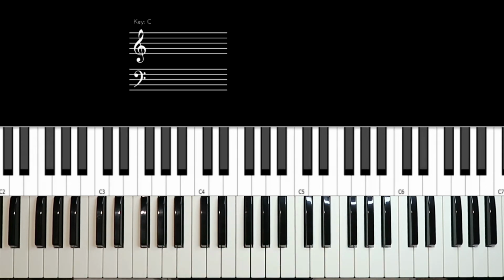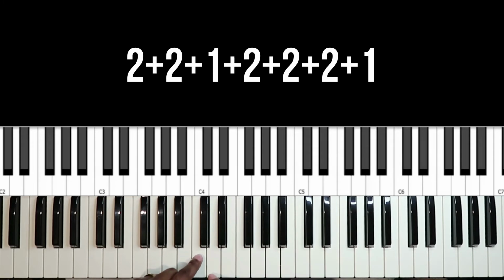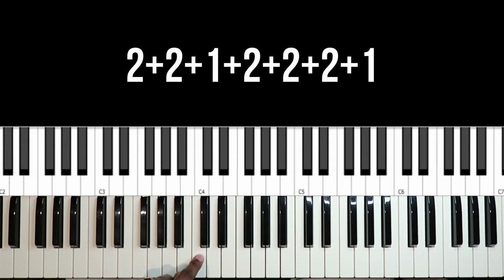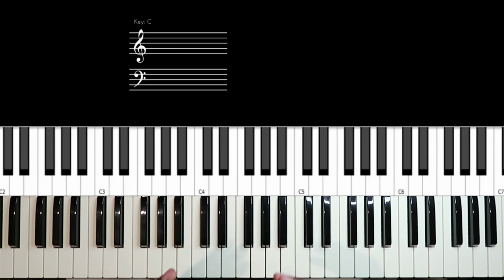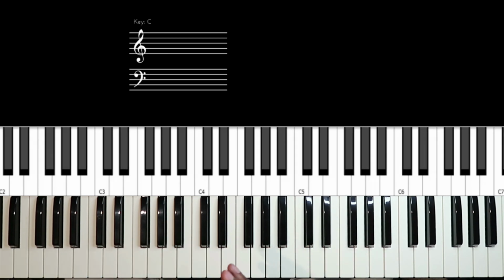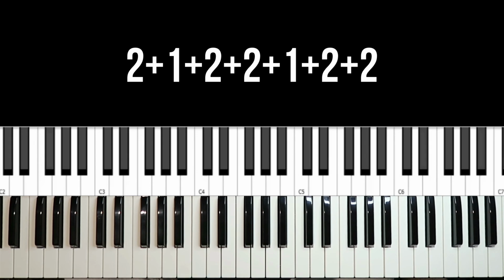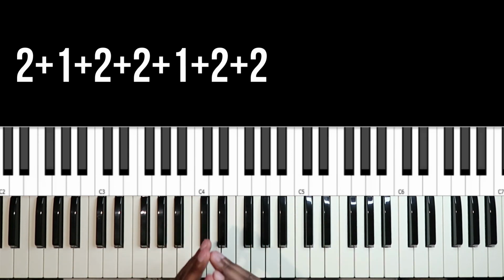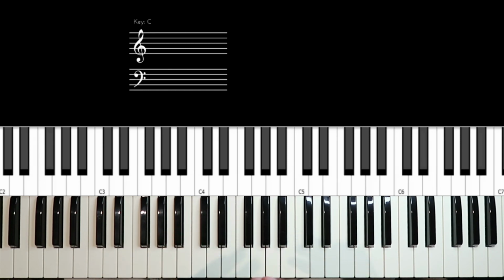What's Difference Between Major and Minor Scale?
Learn how to play confidently for your church with our beginner course! From mastering chords and playing techniques to understanding the role of a church musician, our comprehensive lessons will equip you with the skills and knowledge you need to feel confident and empowered as a church musician.